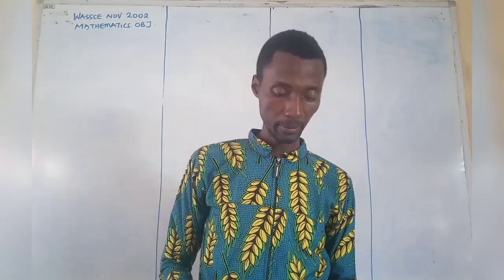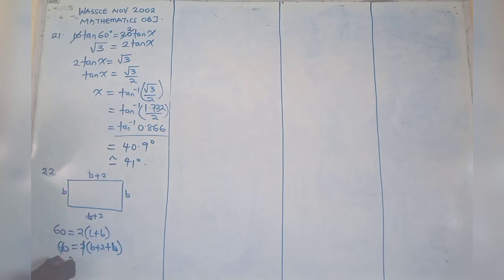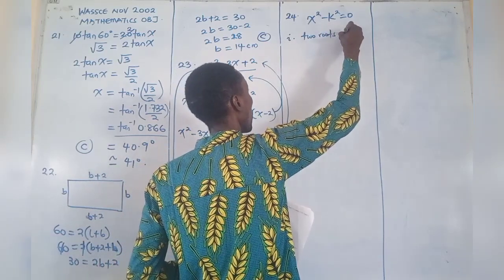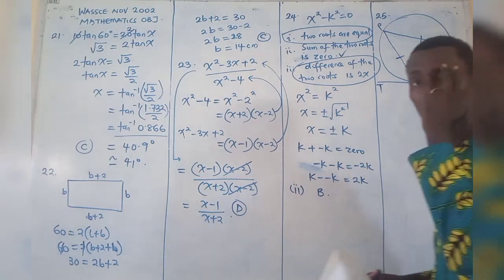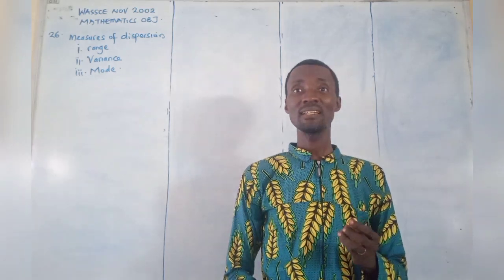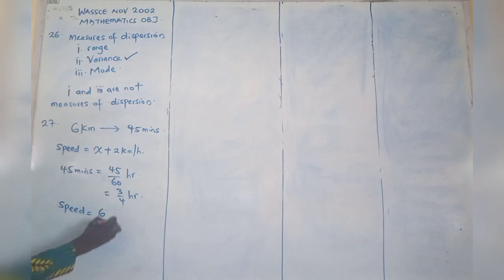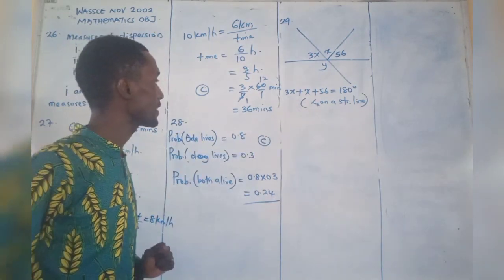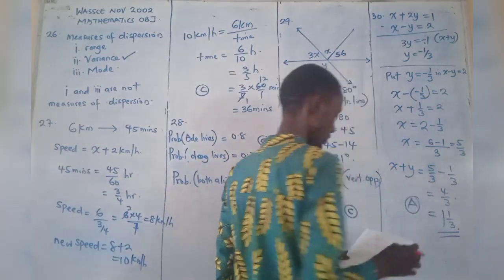WASSCE Nov 2002 OBJ Mathematics 3